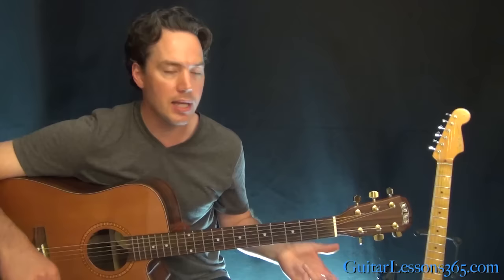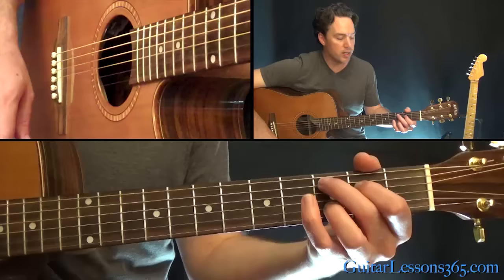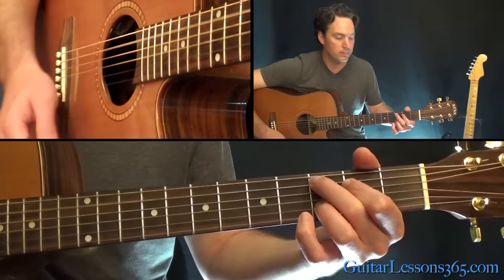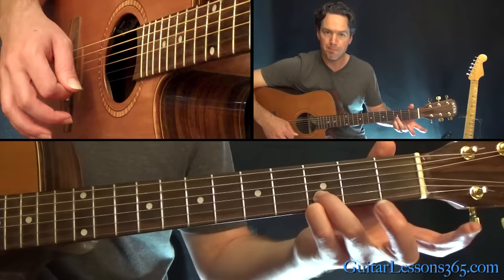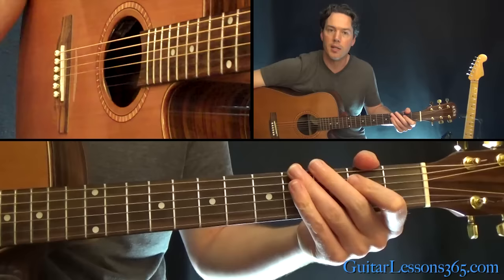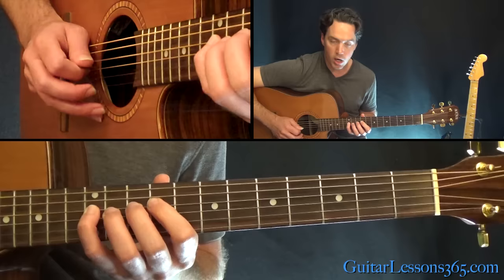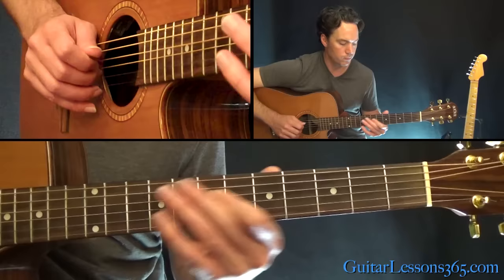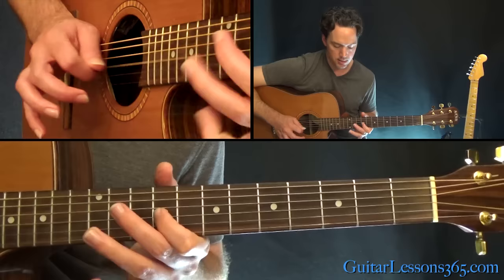Nutshell Guitar Lesson (Unplugged) Pt.1 - Alice in Chains - Chords and 1st Solo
Click here for my Alice in Chains playlist featuring ALL of my Alice in Chains song lessons!

In this acoustic guitar lesson video series, I will show you how to play the MTV Unplugged version of "Nutshell" by Alice In Chains.

This Nutshell guitar lesson will cover not only the chords used throughout the song, but both of guitarist Jerry Cantrell's acoustic solos note-for-note.

You will need to tune your guitar down one-half step in order to play along with the lesson and the original recording. Those notes are, starting from the 6th string, Eb Ab Db Gb Bb Eb.

In the first video, I will demonstrate the chords and rhythms used and Jerry Cantrell's first solo.

Probably the trickiest part of mastering this song is the timing of the chord progression. In the video lesson, I will lay out what that timing technically is, but I also stress that it is much easier to simply learn how to feel the rhythm instead of counting it. After you can feel the timing of the chord changes, the chords themselves are very simple. It is simply the case of listening to it a lot to internalize the sound.

Also, in the first video will be Jerry Cantrell's first guitar solo. Remember this is the Unplugged version of this song so the solos are played on acoustic guitar.

This solo is very melodic containing arpeggios and single note melodies. It really works well over the underlying chord progression.

In the second video lesson I will tackle Jerry Cantrell's second solo that ends the song. This solo is very similar in style to the first except that it is a lot more extended which gives Cantrell a little more time to spread his wings and play some very nice acoustic soloing lines. Lots of fun to play!

Even though Alice In Chains never released "Nutshell" as a single, it has nonetheless become one of their most beloved songs. I hope this guitar lesson series will help you get it under your fingers quickly and easily!

Carl...